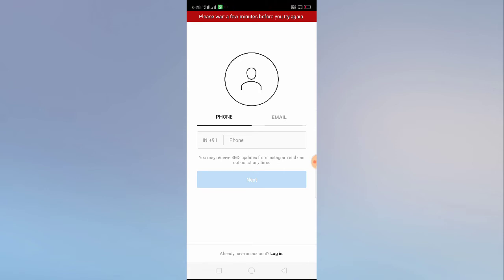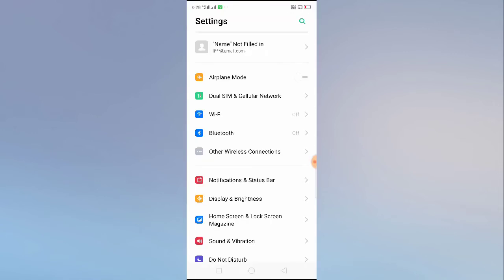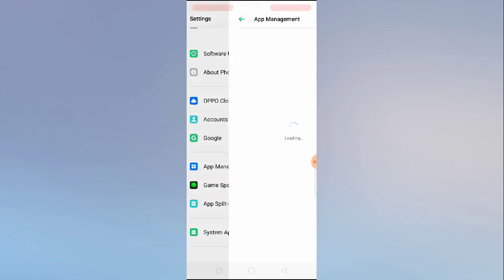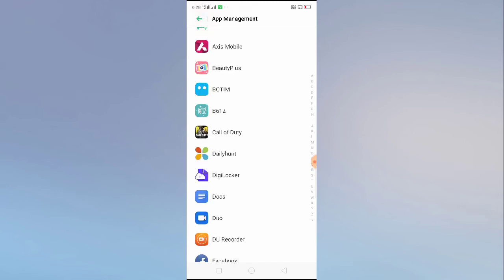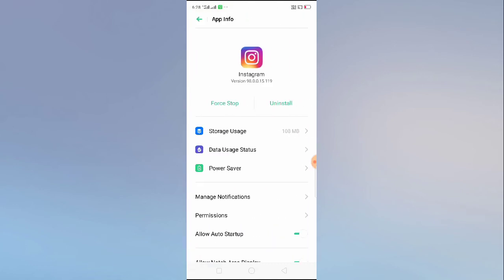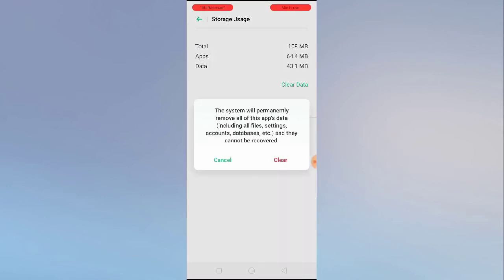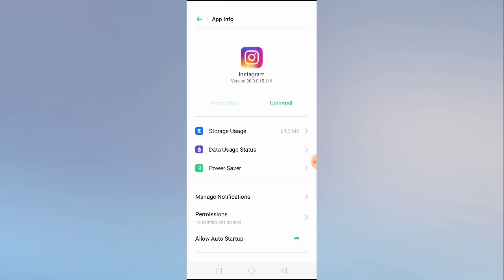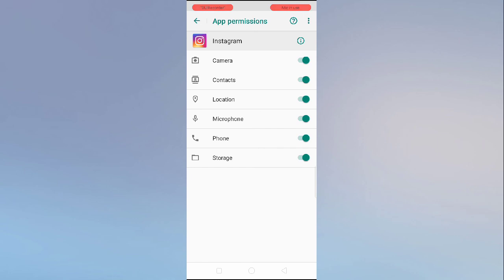How to Fix Instagram Please wait a few minute before you try again Problem Solved 2023